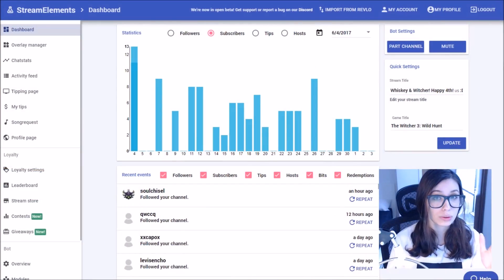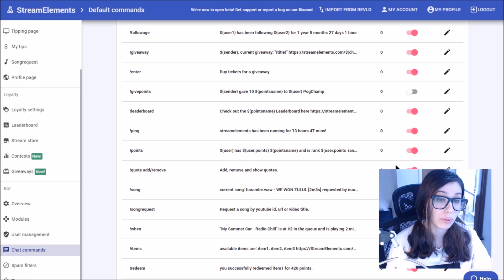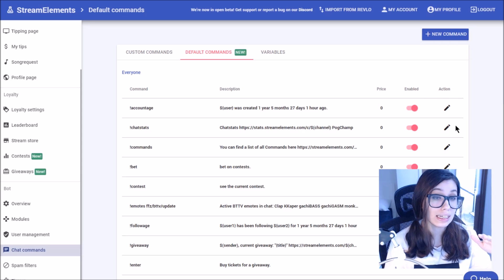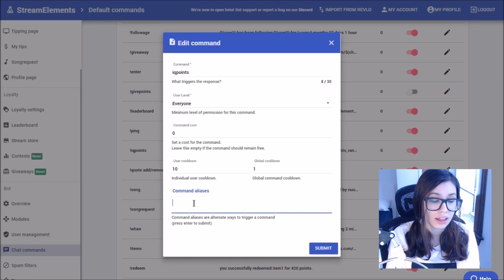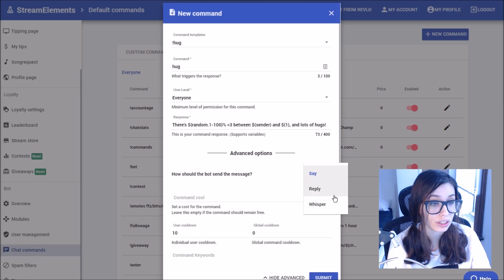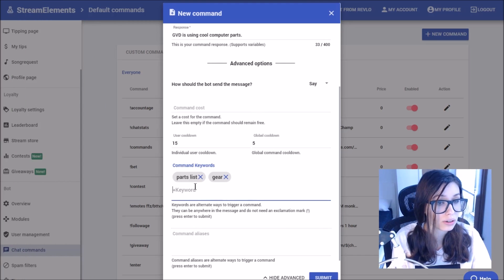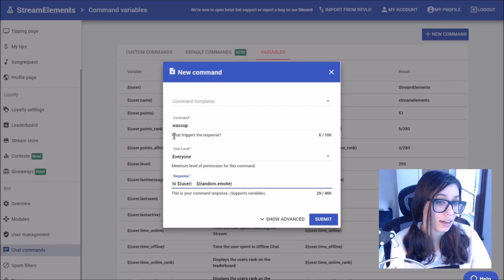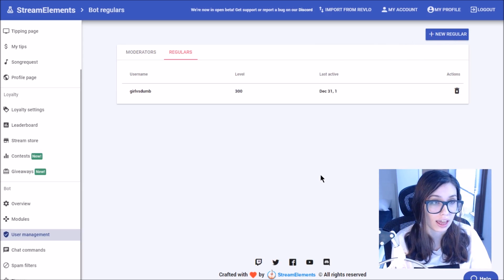StreamElements Chat Commands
SE newest Sub: DragonCoreGaming
Make the most of StreamElements, learn how to use Chat Commands.
Got any questions, or just want to say "Hey"?

{{1891708}}